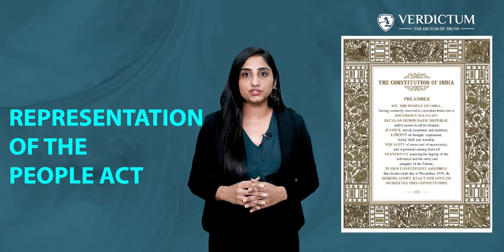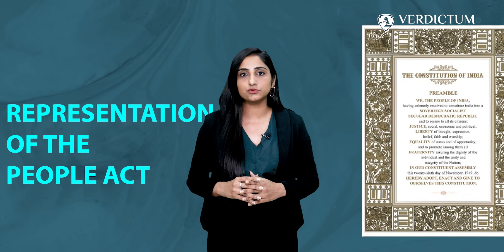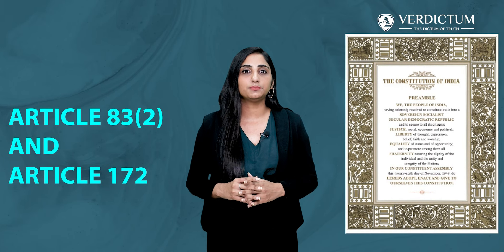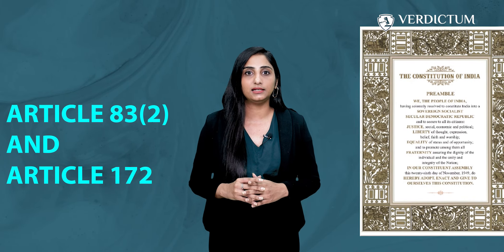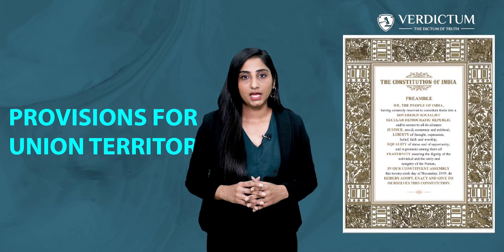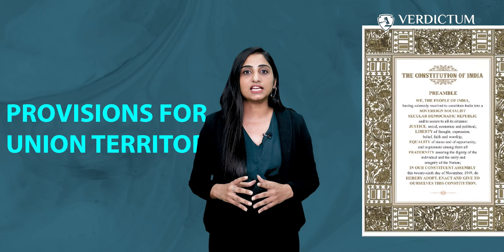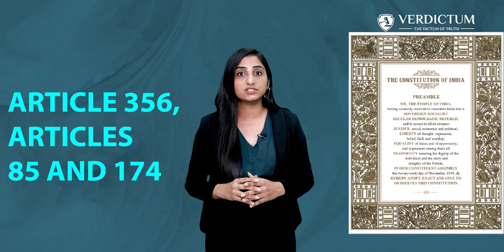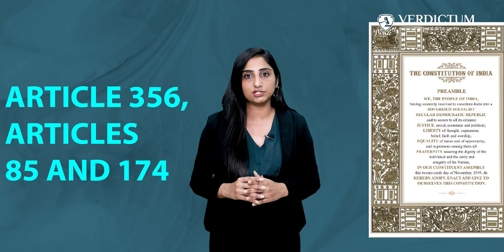One Nation, One Election: Constitutional Amendments Needed to Implement the Scheme Successfully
Follow Verdictum for the latest legal updates and comprehensive coverage of Supreme Court Judgments, without any registration or subscription.